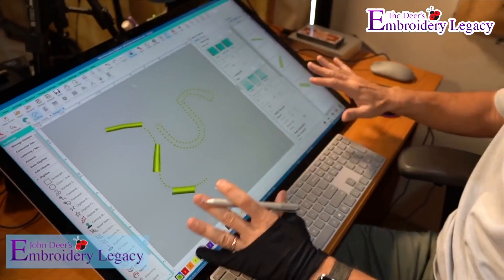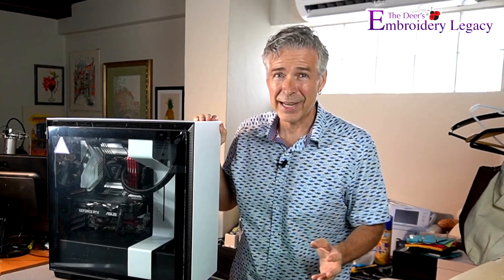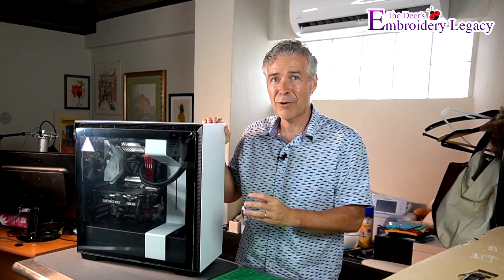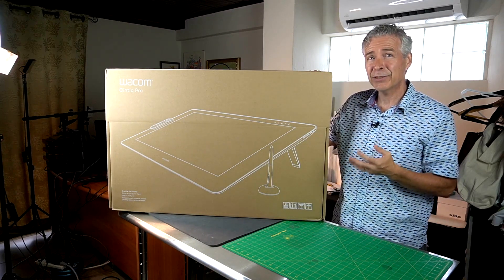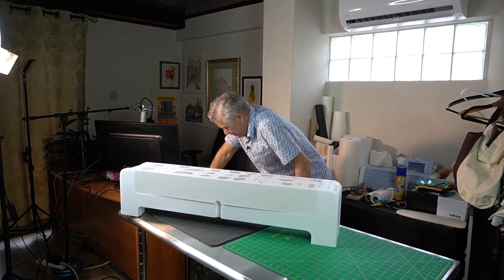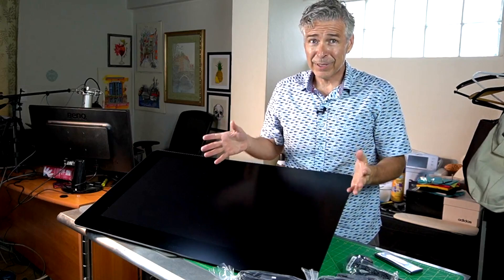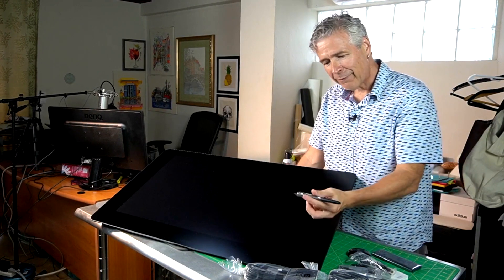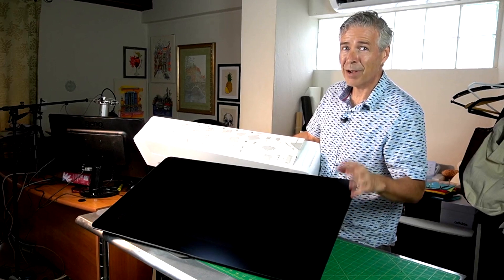My Incredible New Digitizing Computer - Unboxing & Specs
All I got for Christmas was the MOST AWESOME digitizing system ever!
I am beyond excited to finally get my new digitizing system all setup and running. My previous computer was starting to slow down severely and simply couldn't keep up with digitizing, filming & editing. I had a friend of mine get me this new "monster" of a computer custom-built for exactly my needs. I can't wait to show you more of this computer in upcoming live feeds & videos.

This new digitizing set up is so much faster with power to spare, here's the specs...

Motherboard: ASUS PRIME Z-490 A

Memory: 64GB G-SKILL Ripjaws V DDR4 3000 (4 x 16GB)

Storage: 1TB SSD PCIe NVMe M.2 Adata XPG Gammix S11 Pro  (OS)

Storage: 1TB SSD PCIe NVMe M.2 Adata XPG SX8100

Video Storage: 12TB SATA HD Wester Digital Purple (2 x 6TB)

Video Card: Asus Nvidia Geforce RTX 2060 Super DUAL OC EVO 8GB GDDR6

Case: NZXT H710 White. Four Aer F120mm fans

CPU Cooling system: Liquid cooler MSI MAG Coreliquid 360R RGB

Power Supply: Asus Rog Thor 850W Platinum

Wacom Ergo Stand